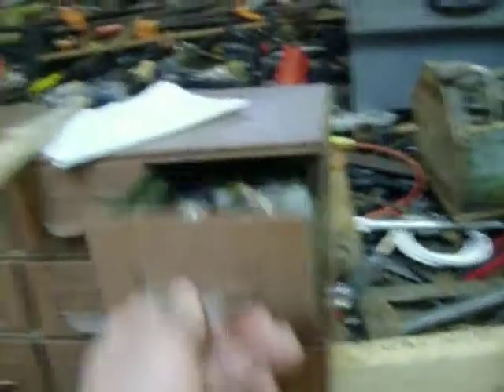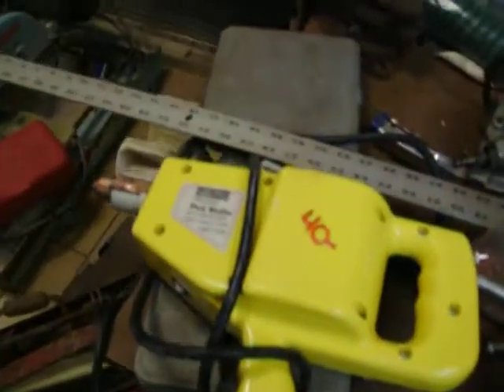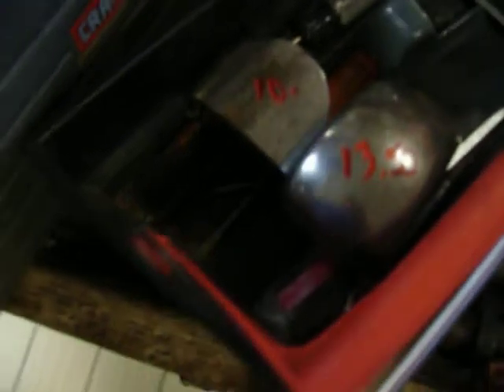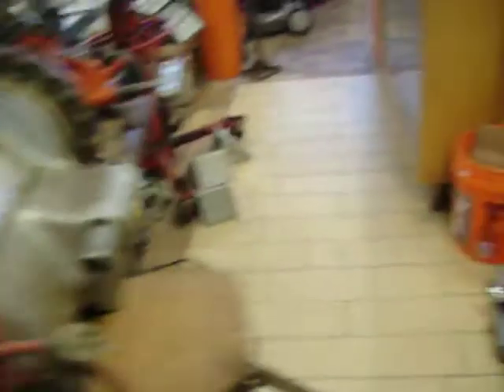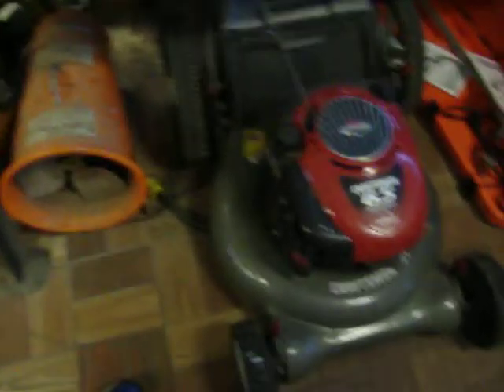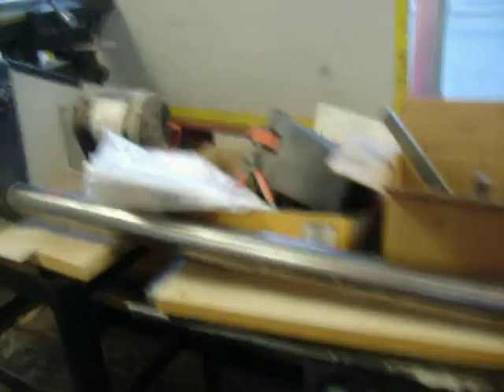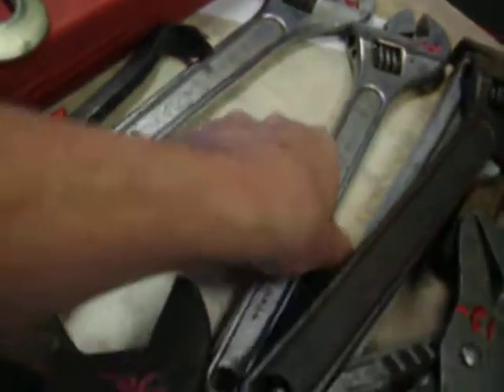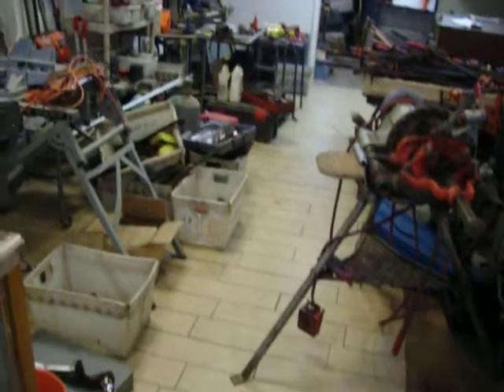Tool Shed April 28, 2015